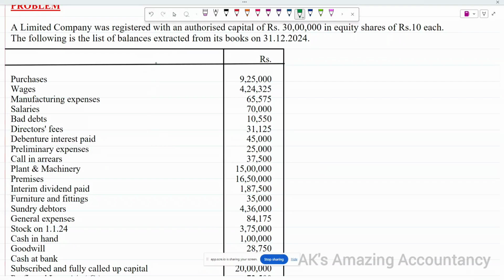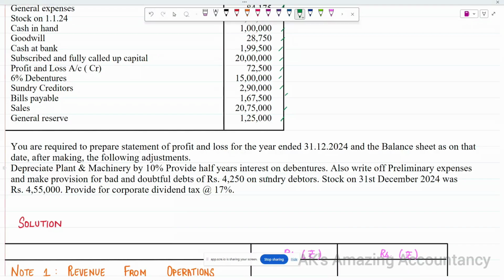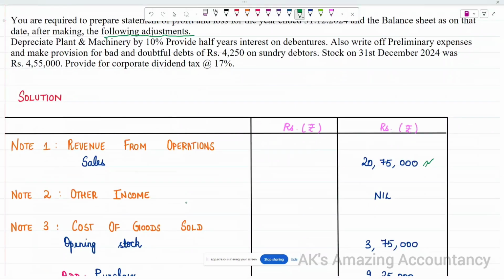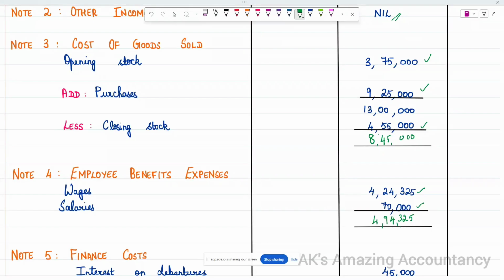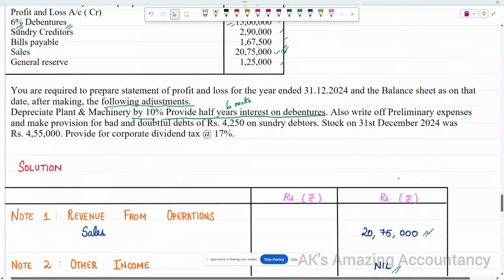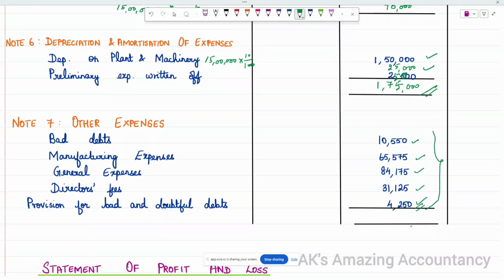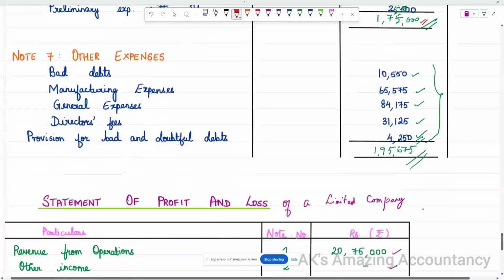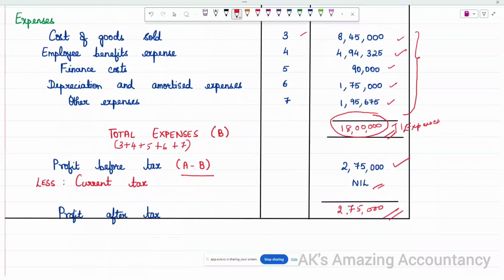Final Accounts of Companies|Part-8|Interesting problem with adjustments |Dr. T. K. Avvai Kothai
This video is my 8th video for the Chapter Final Accounts of Companies. In this video a very interesting problem involving many adjustments is solved with a very clear explanation.The Statement of Profit & Loss is prepared in this video & the Balance Sheet for this problem will be solved in the next video. For a clear understanding of this Chapter kindly watch my previous videos for this Chapter.